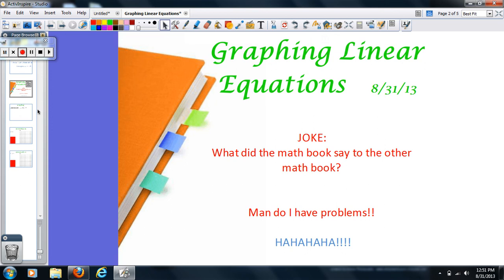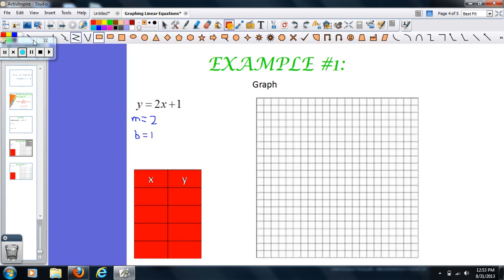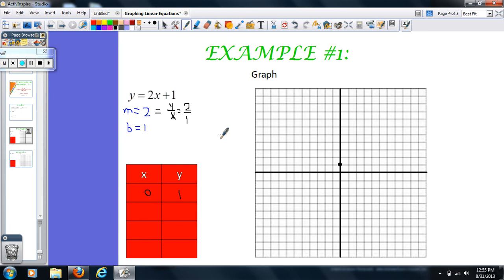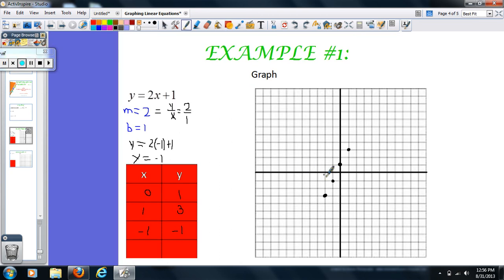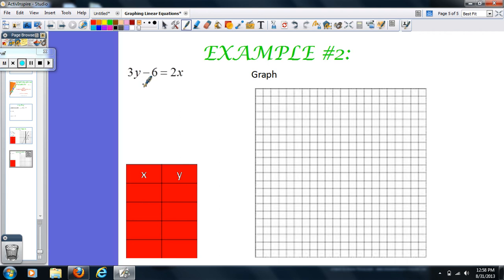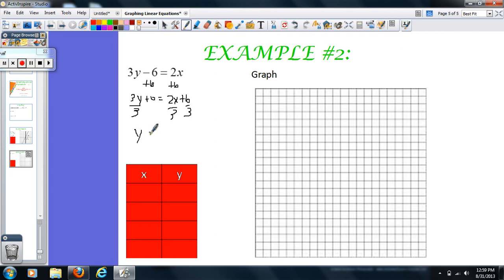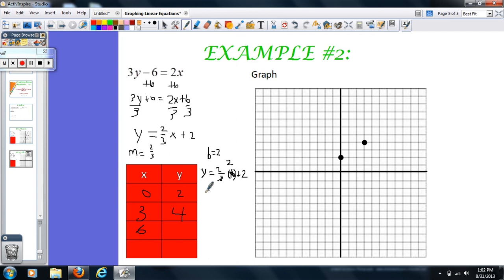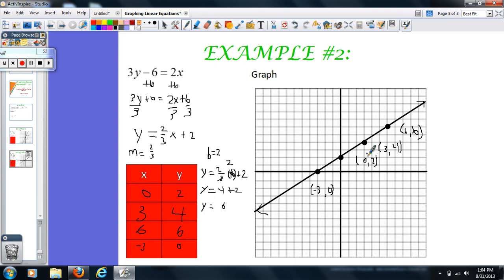Graphing Linear Equations